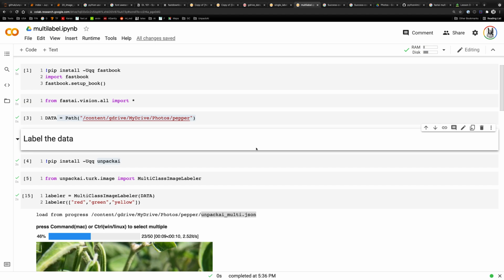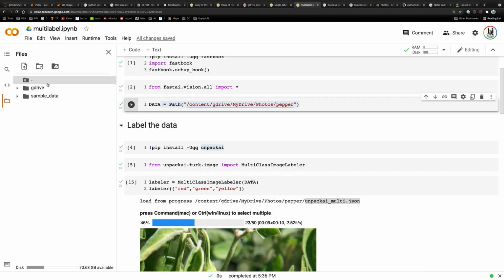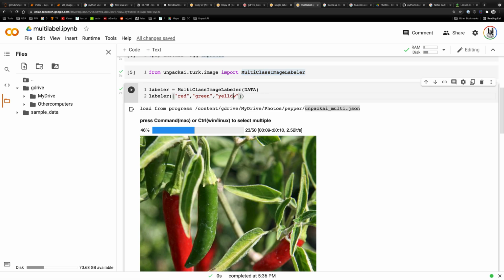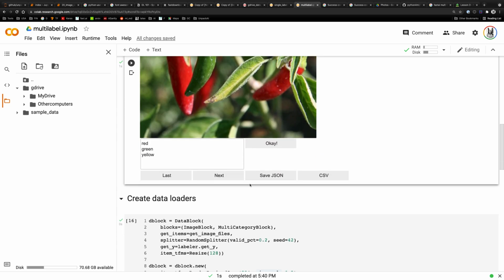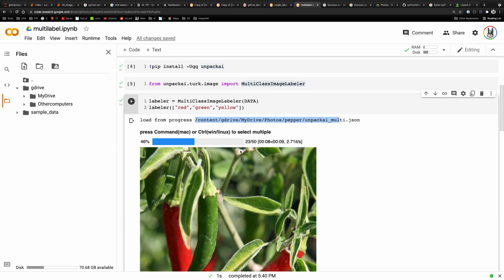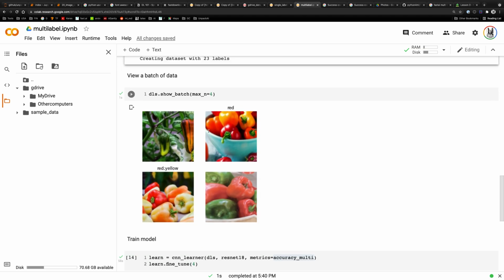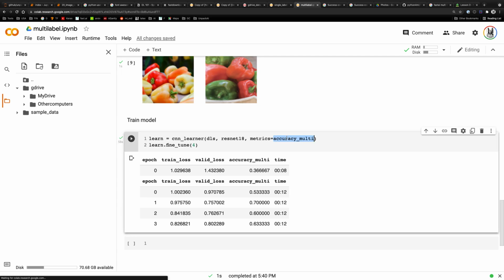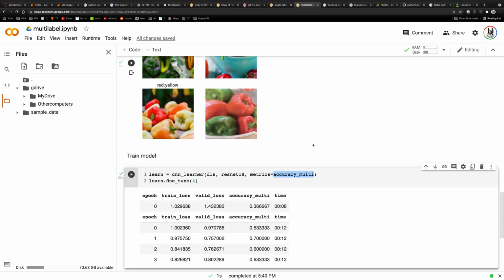Create Multi-label Image Classifier in 1 Notebook 4 Minutes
Create a Multi-label Image Classifier in 1 Notebook 4 Minutes, label your images and train model, with fastai library, a part of unpackai course